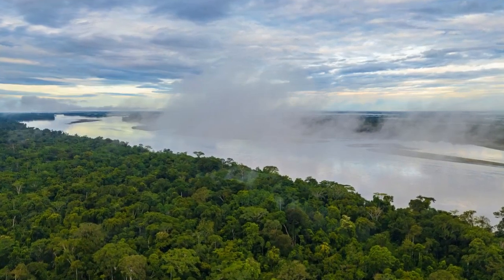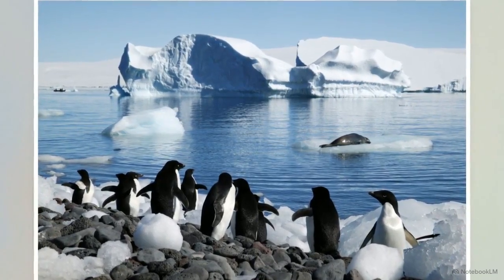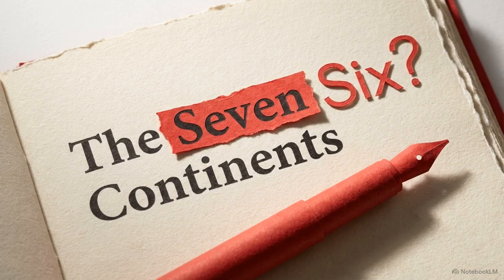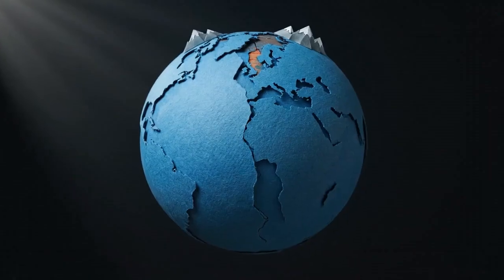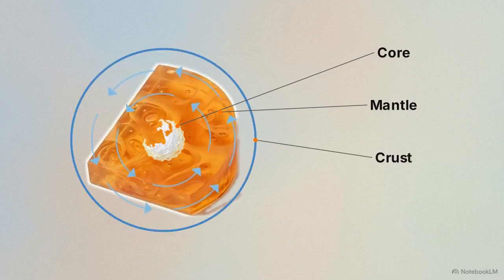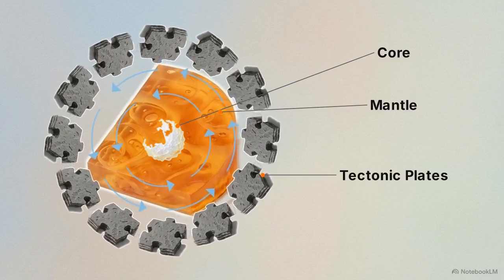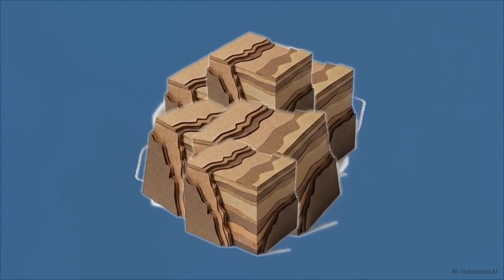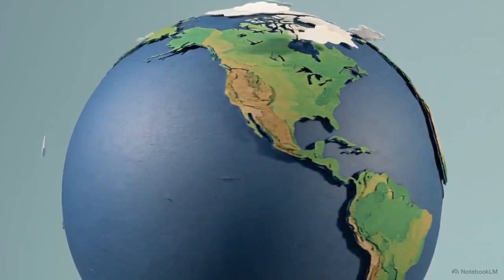Class - VI - Social Science - Continents and oceans - 3. Continents tectonics cultural identity